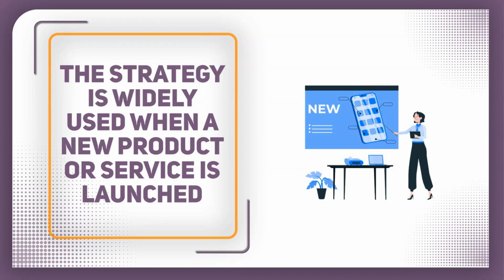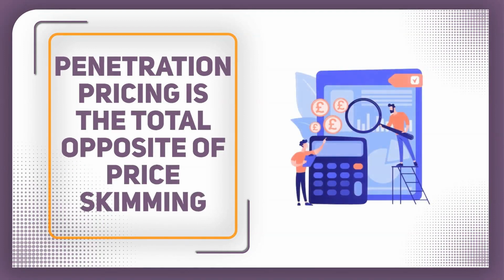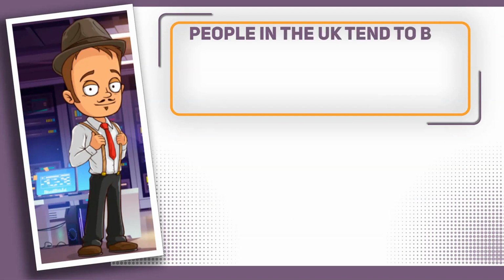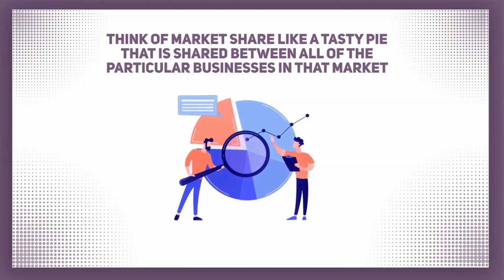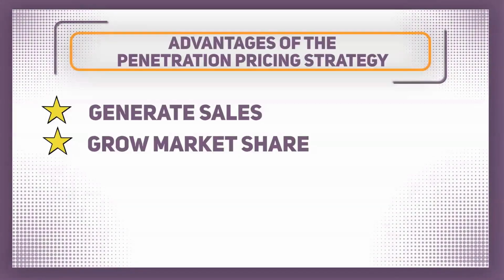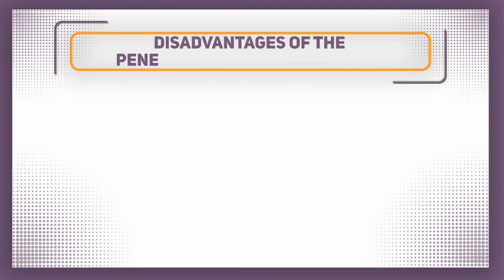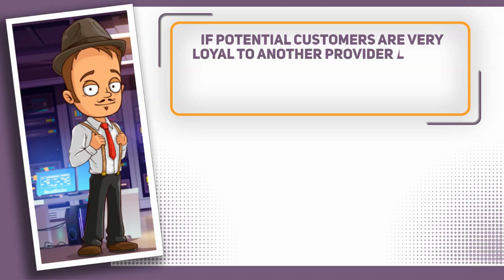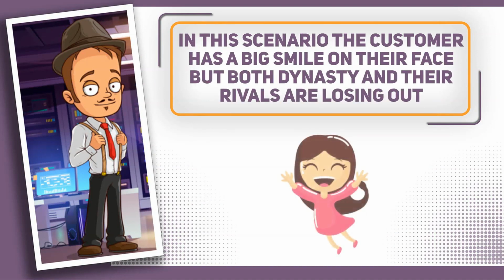Penetration Pricing - Pricing Strategies Explained -GCSE Business Studies Revision OCR, Edexcel, AQA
Penetration Pricing - Pricing Strategies Explained -GCSE Business Studies Revision OCR, Edexcel, AQA || BizzWizard

🌐 Overview:

In this video, the penetration pricing strategy is discussed, which involves initially setting low prices and then increasing them over time. Dynasty Media, a new broadband company, is used as an example. The advantages and disadvantages of this strategy are also discussed.

Enhance students’ learning experience with our FREE video worksheet and answer key